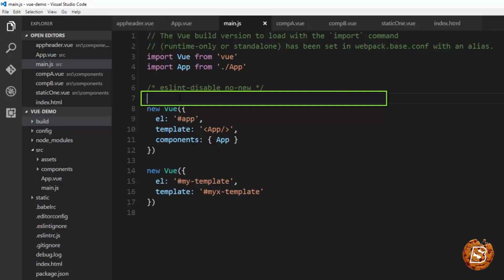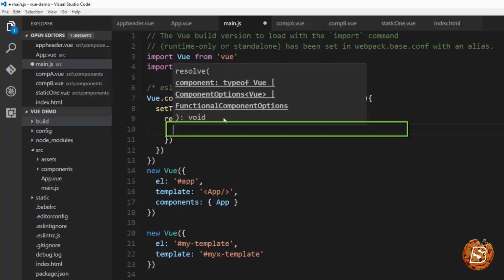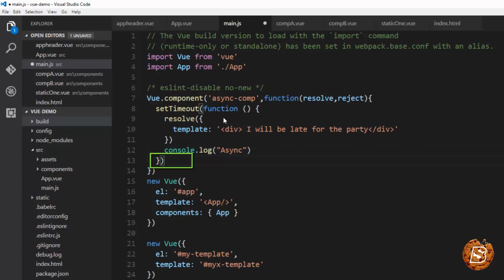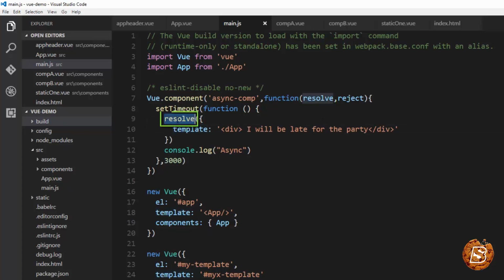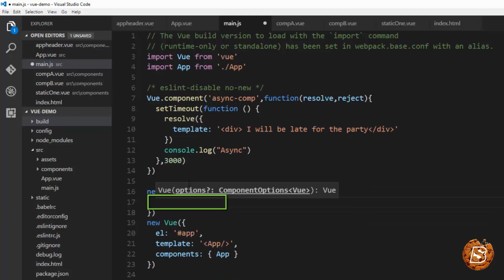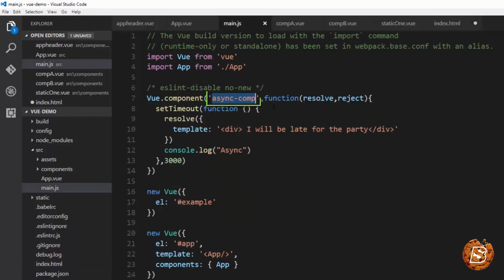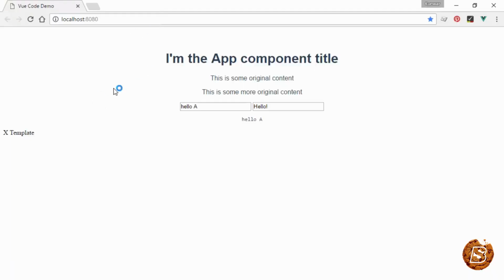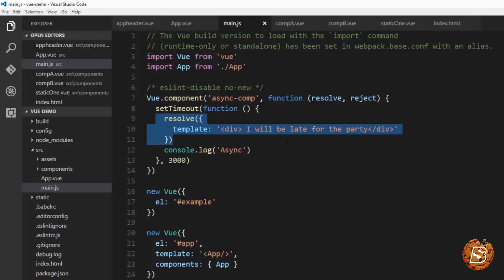Vue.js 101 : Efficiently Loading Components in Vue.js with Async Components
Chapter 44
Efficiently Loading Components in Vue.js with Async Components